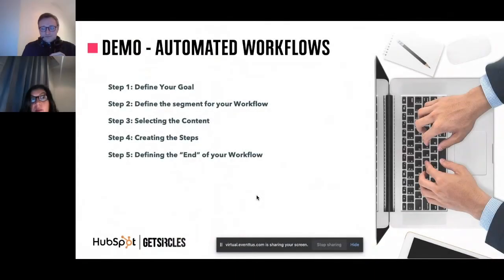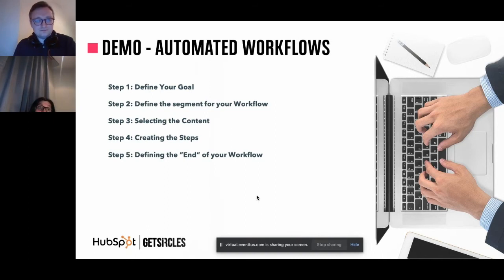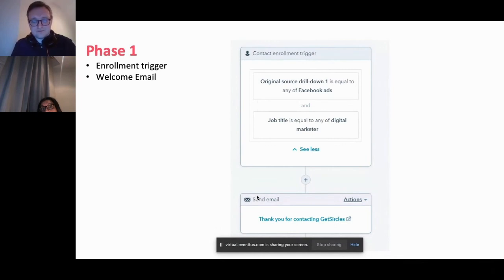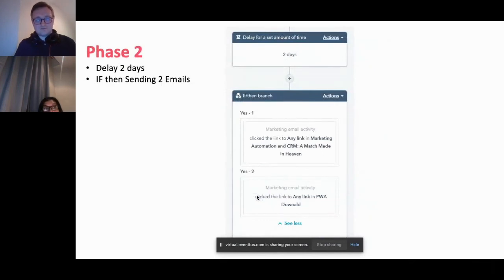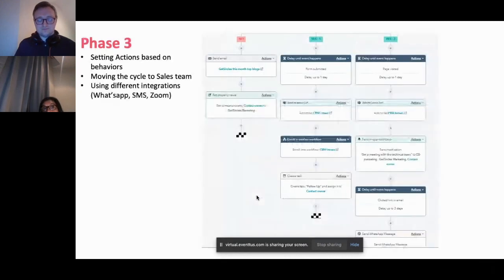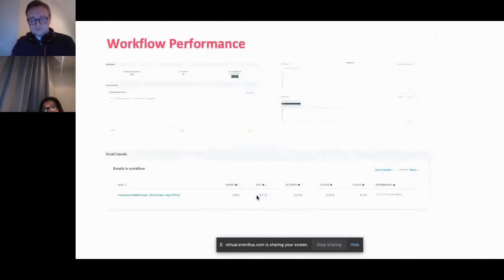Automated workflows ( Riseup Summit - HubSpot )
Workflow automation is a created series of automated actions for the steps in a business process. It is used to improve everyday business processes ...